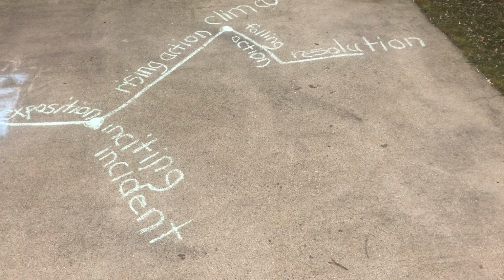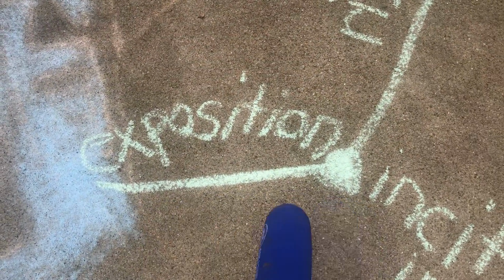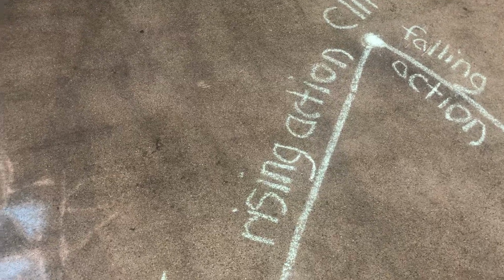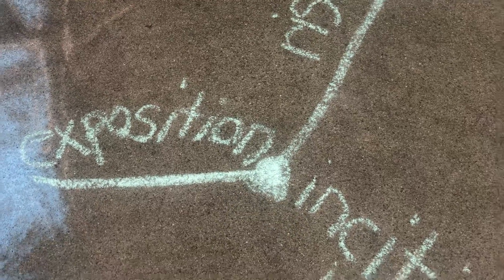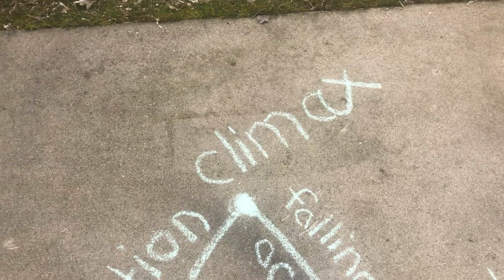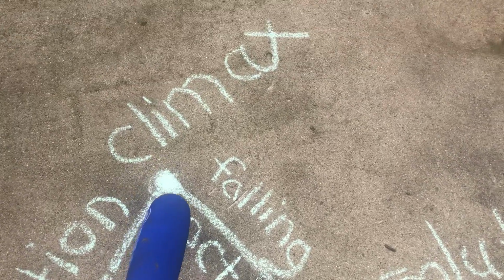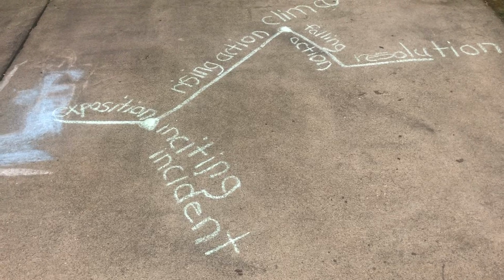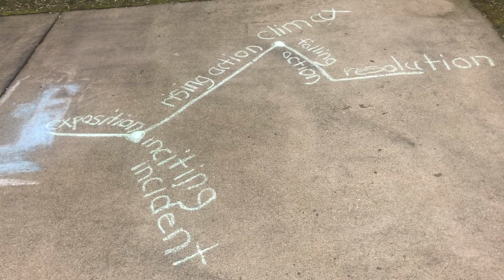Plot Diagram Review